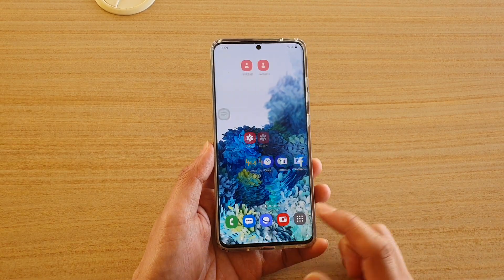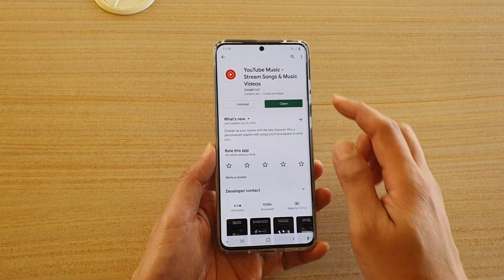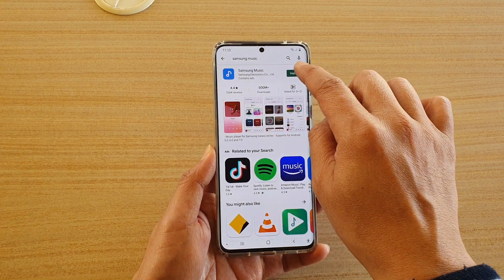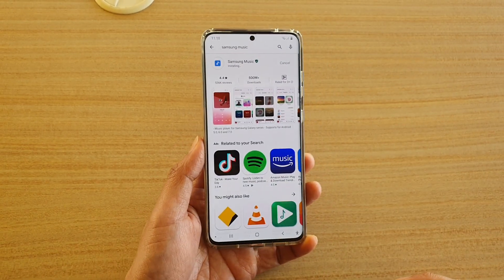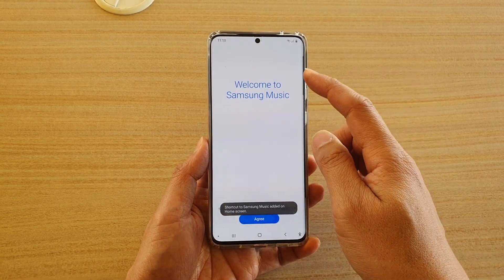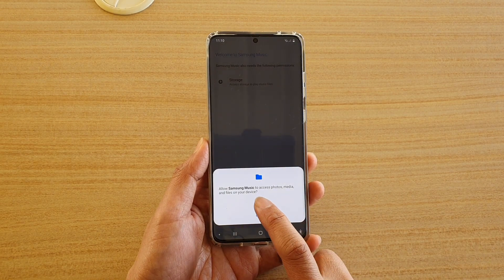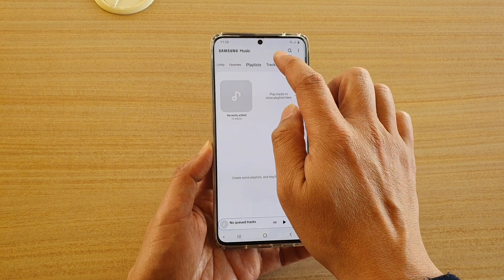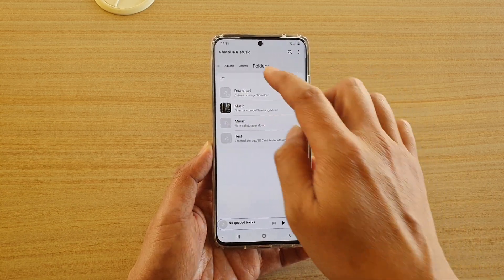Galaxy S20/S20+: How To Find And Install Samsung Music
Learn how you can find and install Samsung Music player on Galaxy S20 / S20 Plus / S20 Ultra.

Android 10.